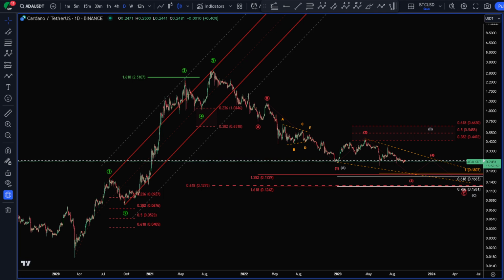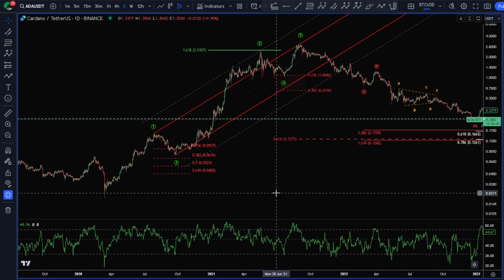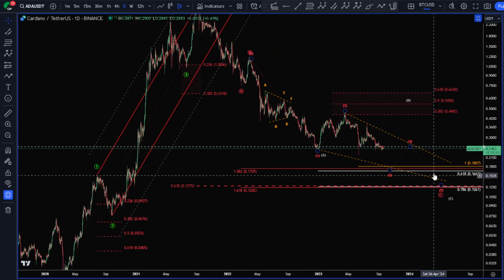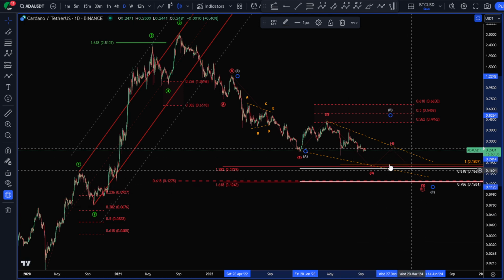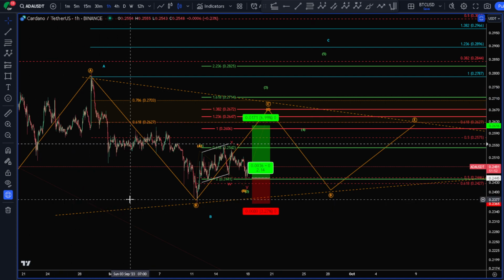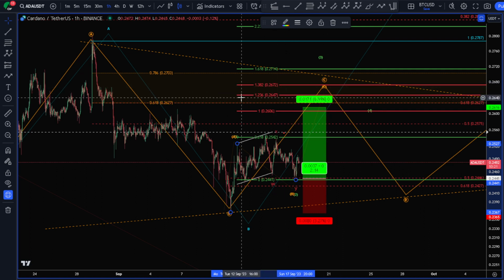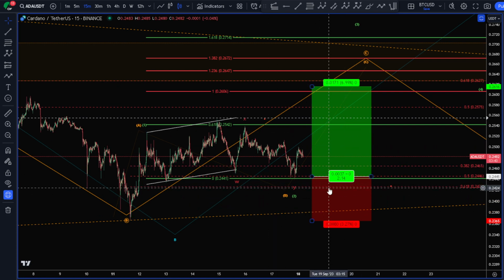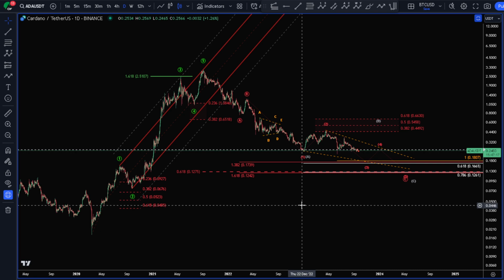Cardano ADA Trade Setup Price Prediction News Today | Elliott Wave Technical Analysis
Welcome to our latest CARDANO (ADA) technical analysis video, where we combine the power of Elliott Wave Theory with traditional analysis techniques! 📈 In this episode, we take a comprehensive look at CARDANO (ADA) price movements, chart patterns, key indicators, and the Elliott Wave Theory to provide you with a holistic view of the cryptocurrency market.

🔍 Here's what you can expect in this video:
📊 Technical Analysis: We'll break down CARDANO (ADA)'s recent price action, analyze key support and resistance levels, and identify potential trend reversals using both Elliott Wave Theory and traditional methods.
🌊 Elliott Wave Analysis: Our experts will delve into the fascinating world of Elliott Wave Theory, discussing wave counts, corrective and impulsive waves, and how this theory can provide insights into CARDANO (ADA)'s future price movements.
📈 Price Predictions: Gain valuable insights as we combine technical analysis and Elliott Wave Theory to make informed predictions about CARDANO (ADA)'s potential short-term and long-term price trajectories.
📣 Market News: Stay up-to-date with the latest crypto news and events that could impact CARDANO (ADA)'s price.

Whether you're a seasoned trader or just getting started in the crypto world, this video offers a comprehensive approach to analyzing CARDANO (ADA)'s price movements. Our goal is to empower you with the knowledge and tools needed to navigate the dynamic cryptocurrency market effectively.